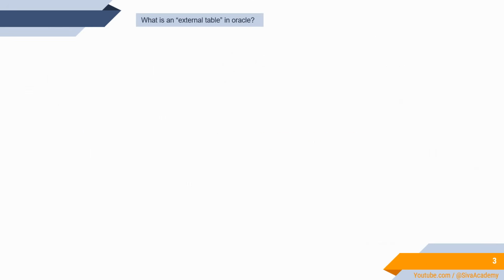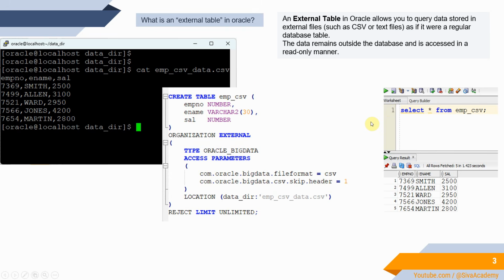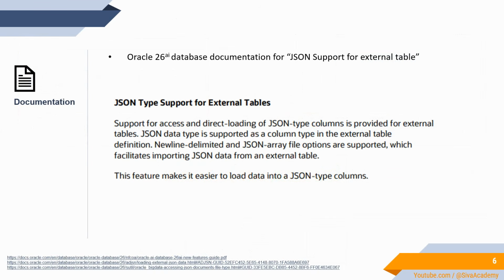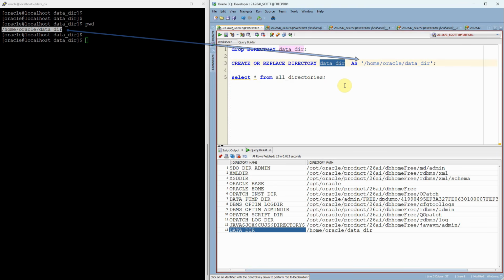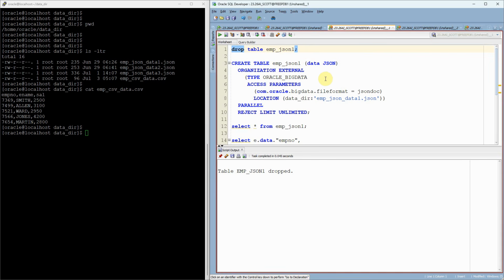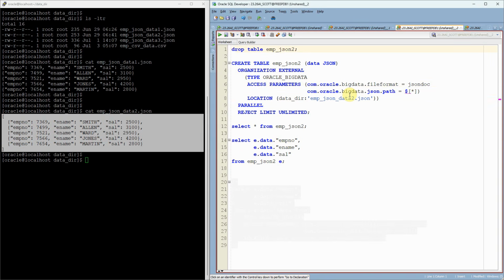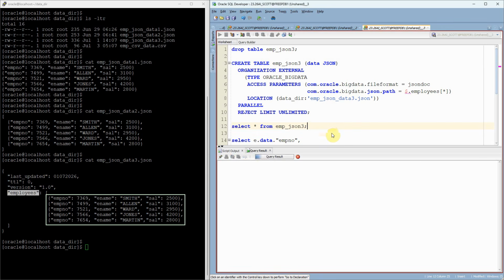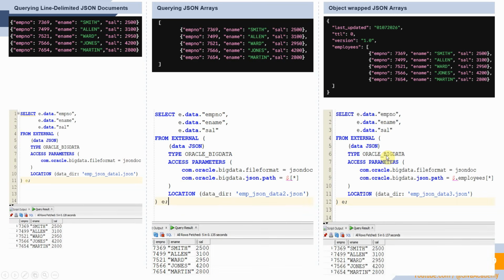Oracle AI Database 26ai New Features | JSON Type Support for External Tables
00:00 Introduction
00:32 What is "External Table" in oracle means?
01:54 What is "Inline External Table" in oracle means?
03:02 Intro to Demo1,2,3 : Usage of “SQL Boolean” data type in oracle 21C database
03:55 Demo Querying CSV data using External Table
05:38 Demo1 Querying Line-Delimited JSON Documents
06:50 Demo2 Querying JSON Arrays
07:47 Demo3 Querying JSON documents wrapped in an outer JSON document
08:54 recap of demo
09:54 Thank you